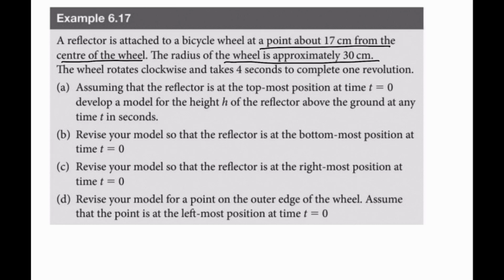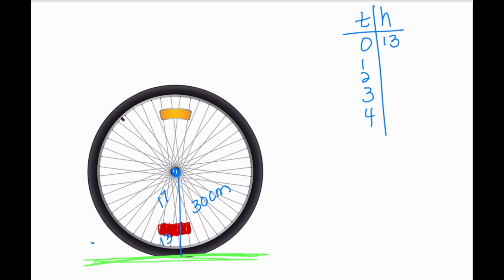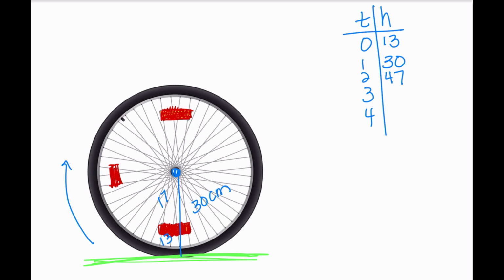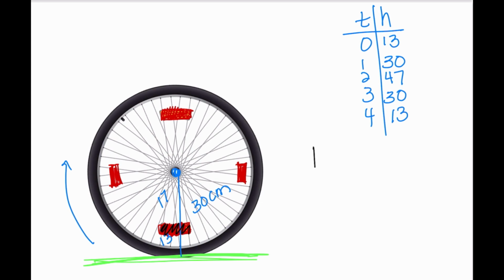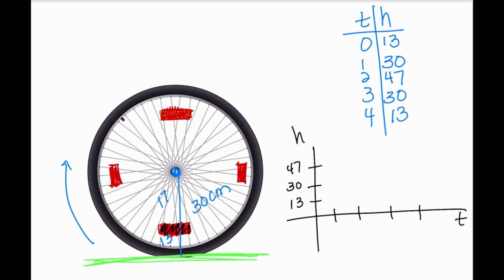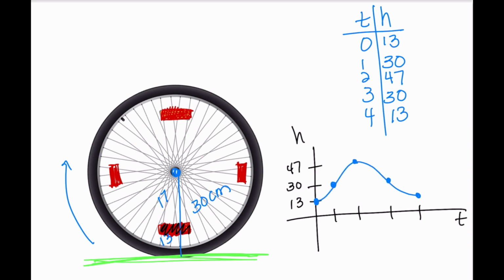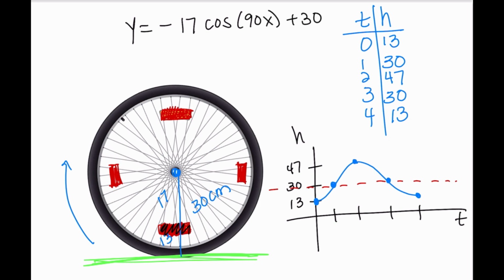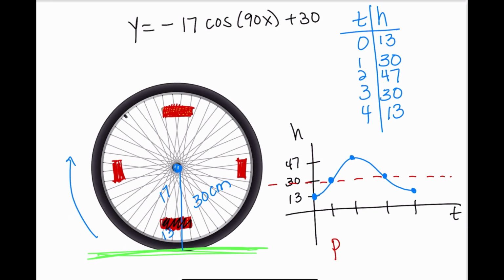Modeling Trigonometric Functions - Trigonometric Models Part 4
In this modeling trigonometric functions video we'll continue with the same trigonometric models word problem but this time the reflector is at the bottom-most position at time t=0.

Other videos in this Modeling Trigonometric Functions Video Series:
Modeling Trigonometric Functions - Trigonometric Models Part 3
In this video you'll be modeling trigonometric functions by finding a model of a bike reflector on a wheel that rotates clockwise and takes 4 seconds to complete on revolution.

🎒 My favorite school supplies:
✏️ Graphing Notebook
🖊️ Pilot G2 Pens (0.7mm, pack of 4)